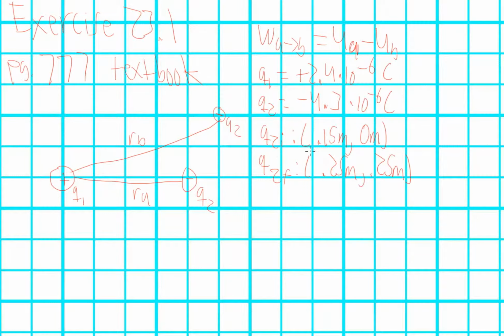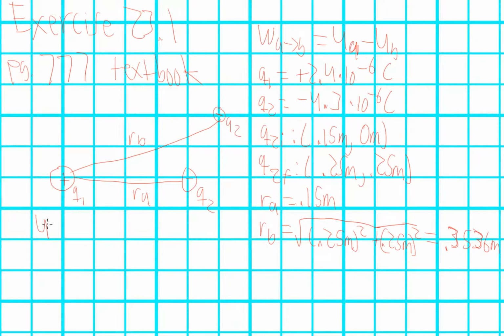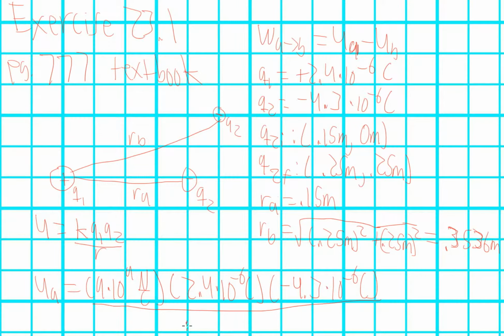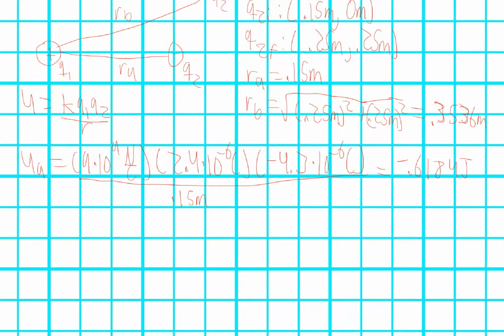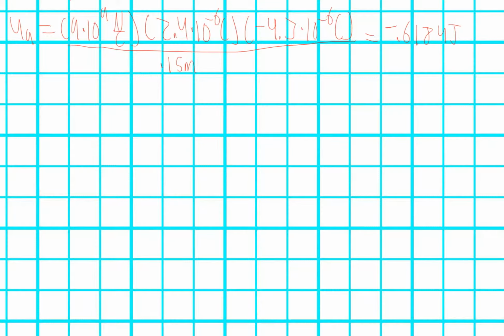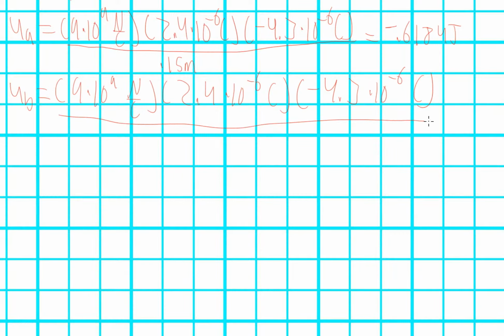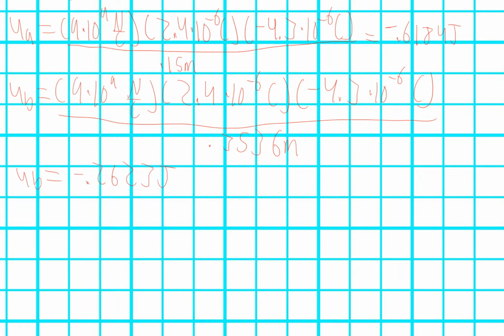Exercise23.1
We go over Exercise 23.1 from page 777 of the textbook! Please leave us feedback!